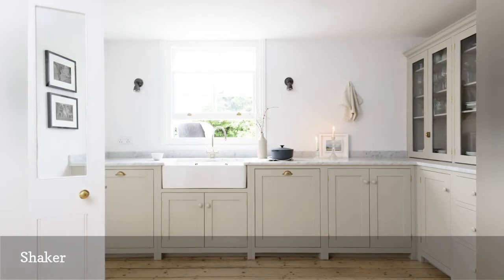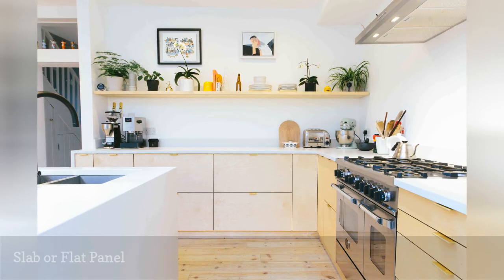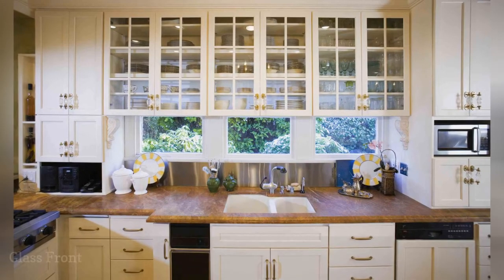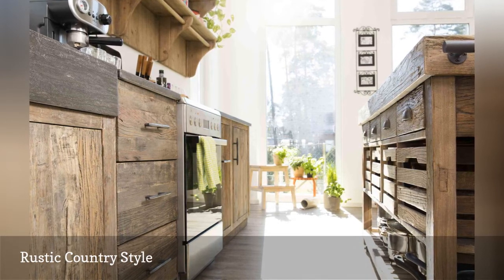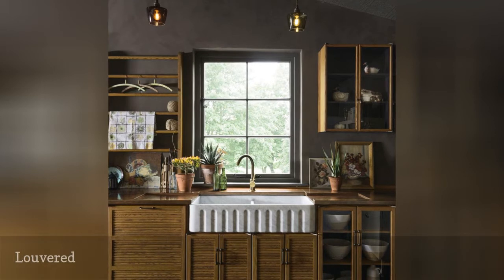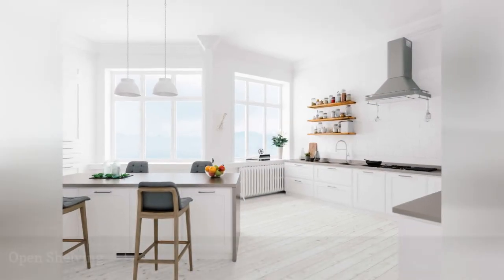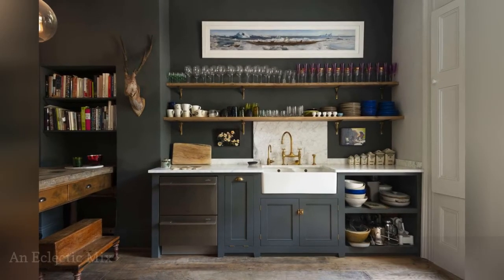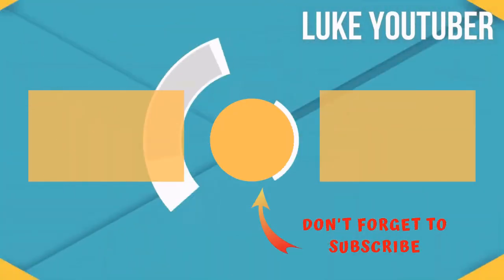10 Kitchen Cabinet Styles 🛋️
Whether gut renovating a new house or updating an apartment kitchen, here is a breakdown of popular kitchen cabinet styles for every taste.
0:00 - Intro
0:00:12 -   Shaker
0:00:21 -   Contemporary
0:00:30 -   Slab or Flat Panel
0:00:39 -   Glass Front
0:00:48 -   Rustic Country-Style
0:00:57 -   Urban Rustic
0:01:06 -   Louvered
0:01:15 -   Traditional
0:01:24 -   Open Shelving
0:01:33 -   An Eclectic Mix